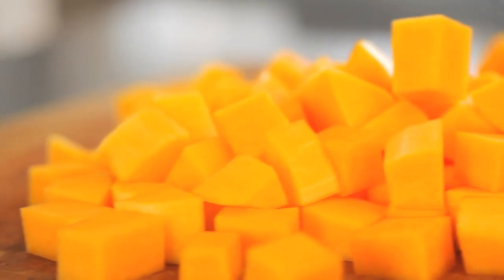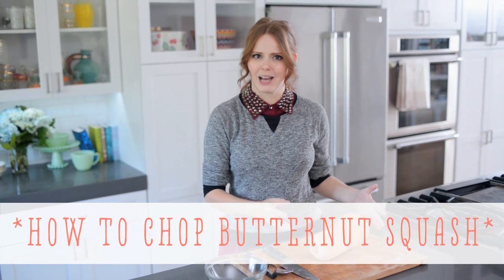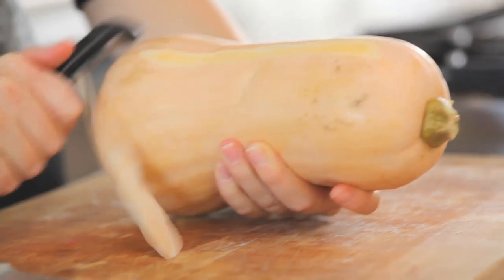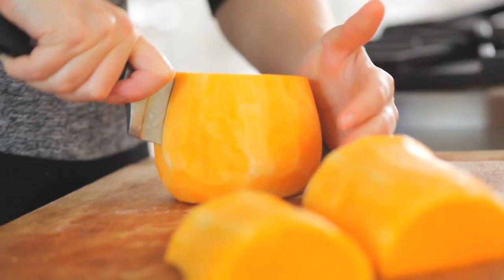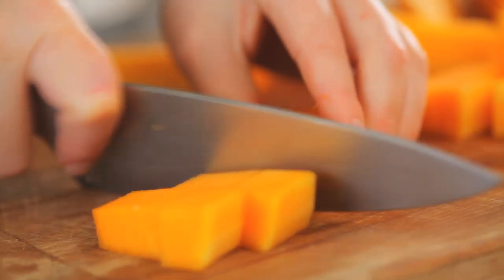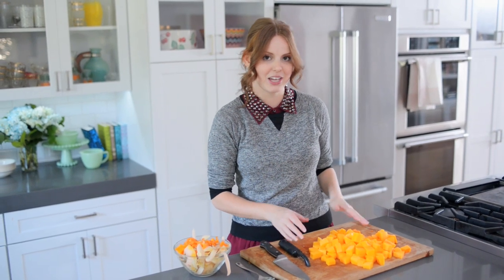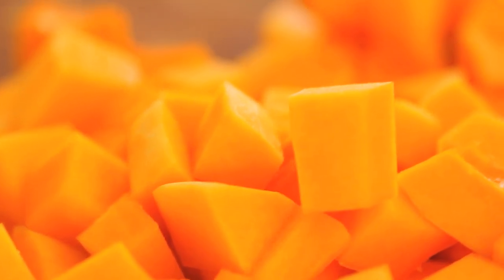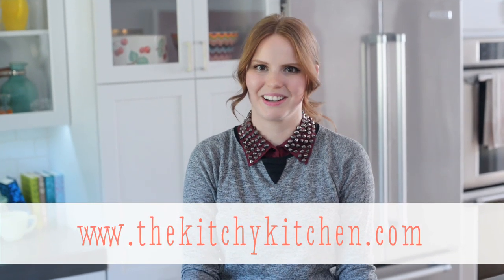How to Chop Butternut Squash // 10 Second Living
Learn how to chop butternut squash! These squash can be pretty cumbersome to wrangle, so I'll show you the easiest way to handle them!